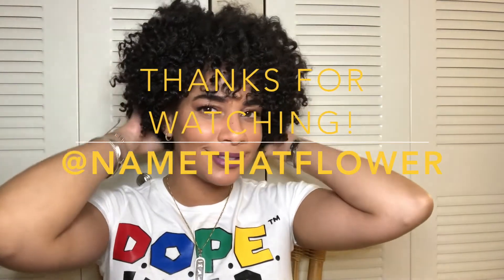Quarantine Glow Up!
Reporting live from my crib while social distancing! Twists are my favorite "go to" protective style.

(To seal in moisture)

Safflower Oil

Verse Simmonds "In My Feelings"